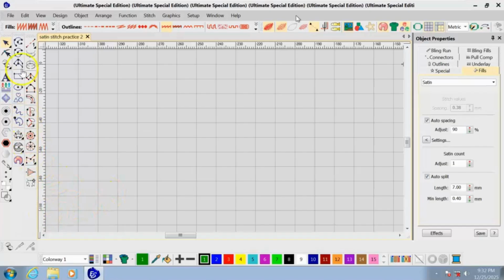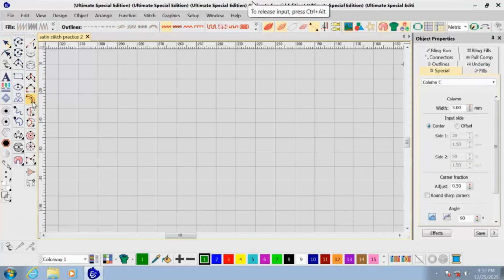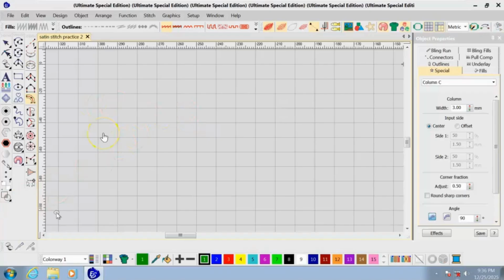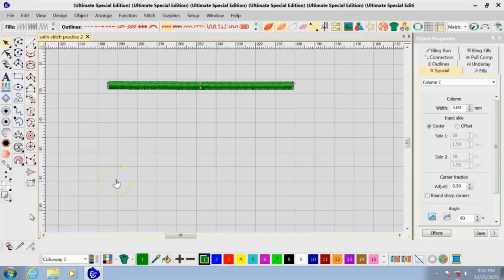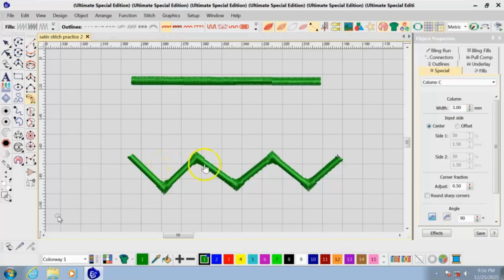Wilcom Tutorial #10 – Understanding Column C (Width Control for Satin Stitch)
you will learn how to use Column C in Wilcom
and how it controls the width of satin stitch.

This tutorial is made especially for beginners.

I explain everything slowly and clearly,
so you can understand without confusion.

✨ What you will learn in this video:

✔ What is Column C in Wilcom
✔ How Column C controls width
✔ How width behaves at turns and corners
✔ Simple drawing method using Column C
✔ Beginner-friendly explanation (no right-click)

This lesson helps you understand
width control before moving to advanced designs.

Wilcom beginners

Machine embroidery learners

Anyone learning satin stitch basics

📌 Practice Tip:

Don’t worry about perfect shapes.
Focus on understanding width behavior.

More Wilcom beginner tutorials are coming soon.
Happy stitching 🪡✨